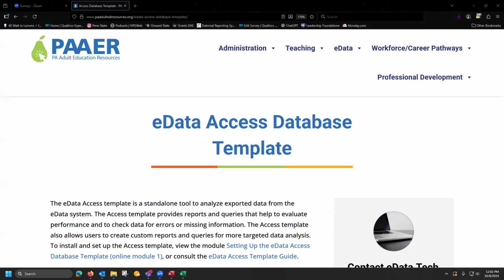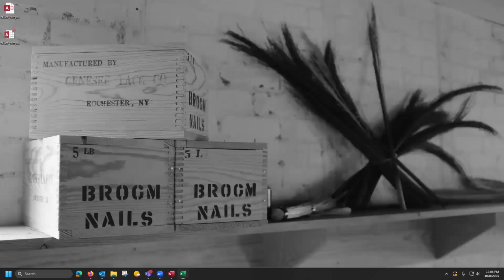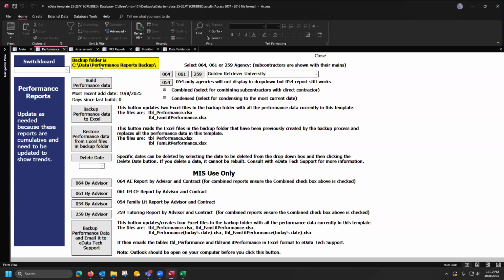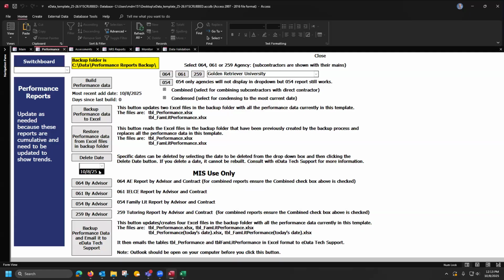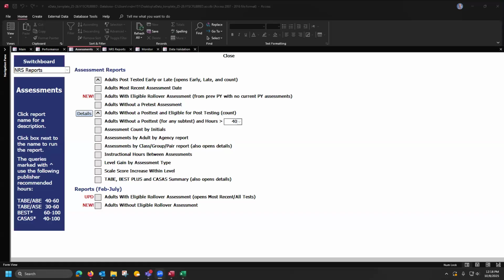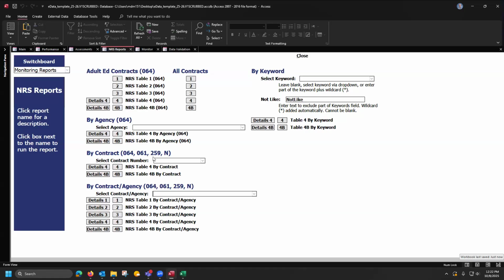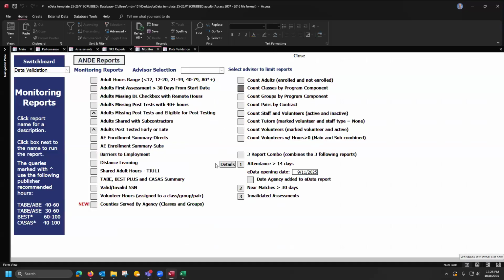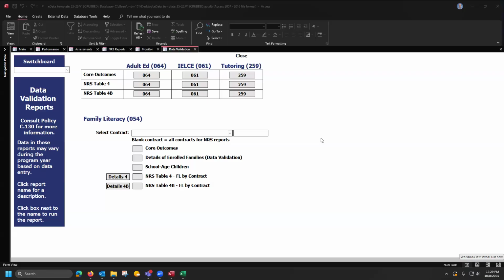eData 2025-26 Access Template v1 Webinar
00:00 Welcome
01:08 What is the Access Template?
03:03 Resources for support
04:25 Poll of template use
06:49 Template v1 new items
08:39 Performance Reports page
14:22 Assessments page
20:02 NRS Reports page
23:16 Monitoring Reports page
24:40 Data Validation Reports page
27:45 Closing